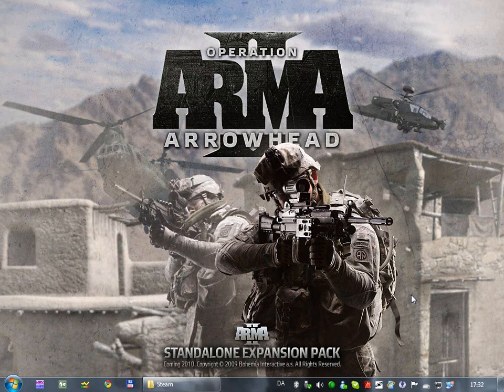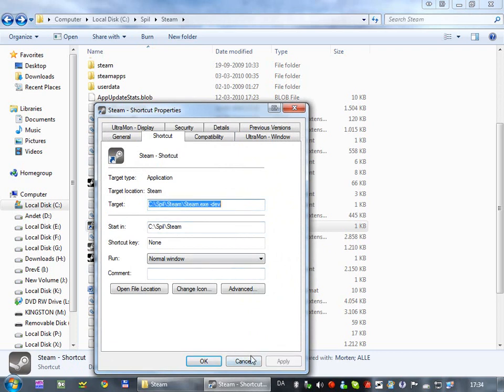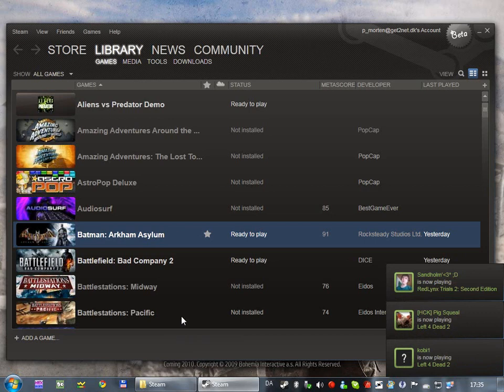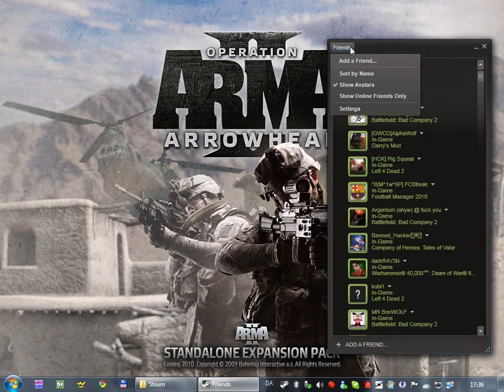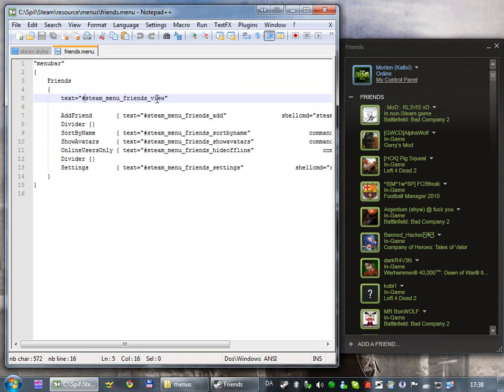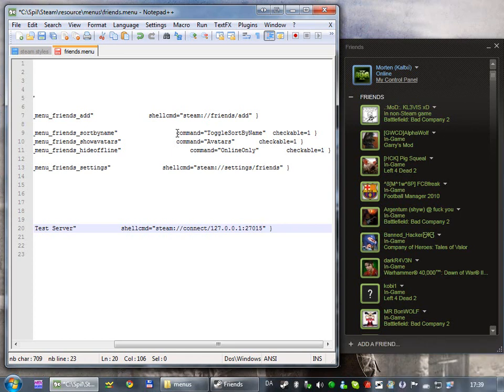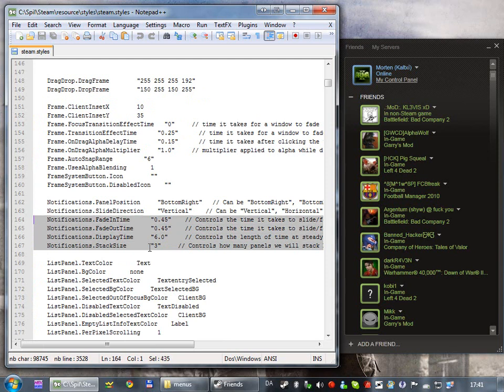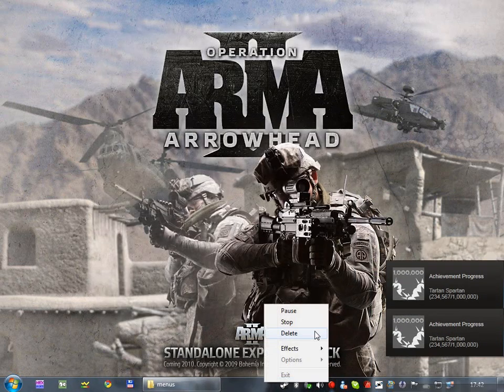Tutorial: Skinning the new Steam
This is a short tutorial on how to skin the new Steam.